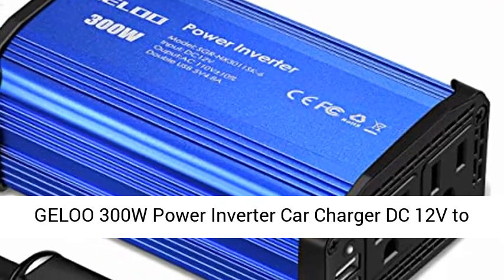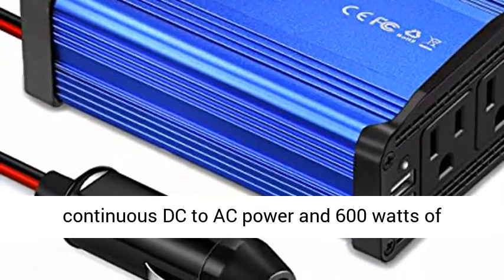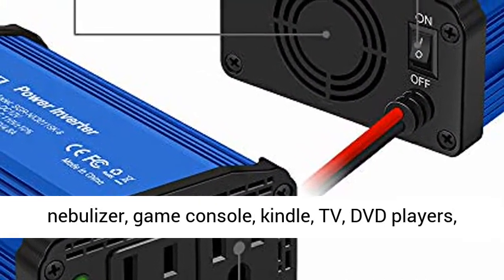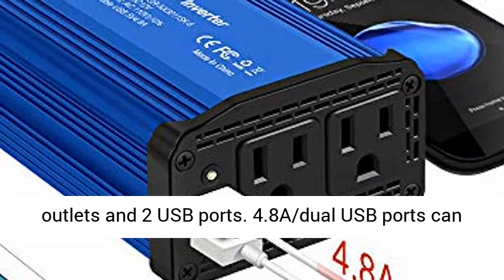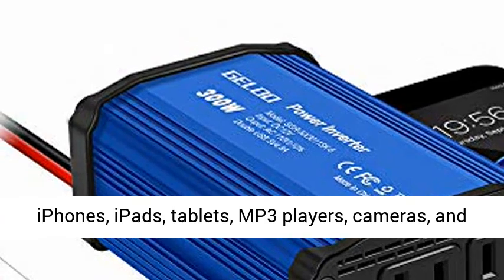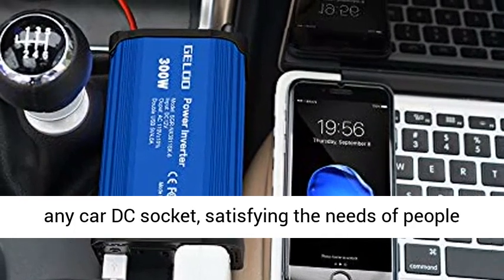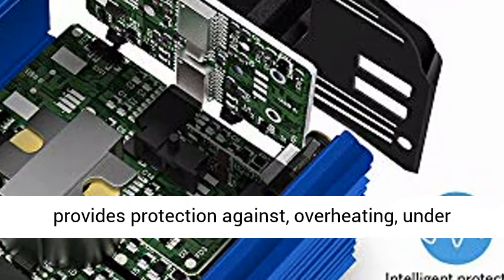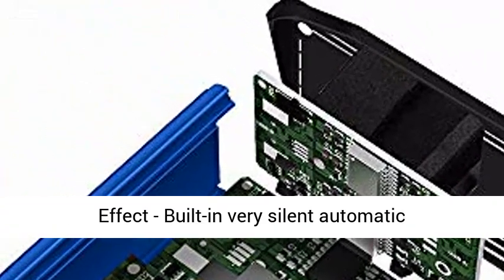GELOO 300W Power Inverter Car Charger DC 12V to 110V AC Converter with 4.8A Dual USB Ports- Overview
GELOO 300W Power Inverter Car Charger DC 12V to 110V AC Converter with 4.8A Dual USB Ports (Blue) - Overview

【Premium 300W Power Inverter】Provides 300 watts continuous DC to AC power and 600 watts of instantaneous power. Great for charging string lights, laptop, breast pump, CPAP machine, nebulizer, game console, kindle, TV, DVD players, lights, iPad, and other electronic devices
【Fast Charging】This car inverter features dual 110V AC outlets and 2 USB ports. 4.8A/dual USB ports can automatically detect your devices to deliver optimal charging speed, great for your kindles, iPhones, iPads, tablets, MP3 players, cameras, and other mobile devices
【Ultra Compact】Just about iPhone size makes the car power inverter easy to storage. 31inches cigarette lighter plug fits into any car DC socket, satisfying the needs of people who sit in backseat
【Mufti-Protection】Built-in fuse to protect your device, safe charging design provides protection against, overheating, under and over voltage charging, short circuiting, overloads, and overcharging
【Upgraded Cooling Effect】Built-in very silent automatic temperature-controlled cooling fan helps reduce heat and prevent shortages. Durable metal housing provides advanced protection from drops and bumps.

GELOO 300W Power Inverter

Durable car power inverter for road trips, vacations, outdoors, emergency kits and more for your vehicle.

Equipped with 2 AC outlets for charging larger devices such as laptops and tablets, as well as 4.8A dual USB ports for quick and easy charging.

Multi-Protect & Safety Grantee

Safe charging design provides protection against, overheating, under and over voltage charging, short circuiting, overloads, and overcharging.

For Optimal Use:

Please use battery clips when using inverter on device over 150W.
For DC 12V and Car ONLY, not applied for DC 24V and airplane use.
Please do not leave the power inverter in the ON position while your car is off.
The cooling fan remains on continuously. This means you'll only be able to use it in situations where the car is running.
Avoid placing the inverter into sunlight directly or next to heat-sensitive materials to protect inverter from getting too warm.
Please understand device wattage usage Caution! Do not use high power electric devices such as hair dryers, electric heaters, curling irons, etc.
Package List :

1 x 300W Power Inverter

1 x User Manual

Multi- Protect Technology
GELOO 300W Power Inverter with voltage protection technology, provides full-protection for your devices.

Silent Cooling Fan
The cooling fan system makes the car power inverter quite silent when operating and helps reduce heat.

The fan will be running faster when the device gets warmer or output power exceeds 60W . Thereby protecting your equipment more effectively.

Top Speed Charging
Built-in 2 2.4 A quick USB charging port and secure plug-in buckle design with stable current, which can detect your devices and match the best charging current to get best charging speed.

You also can use the switch is just control AC outlets. Easy to use.

Best Reviews